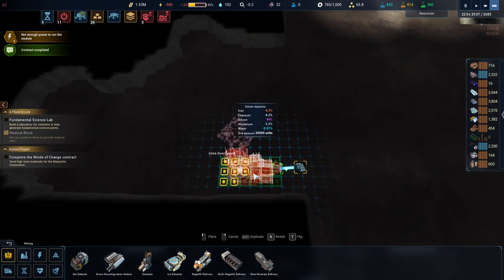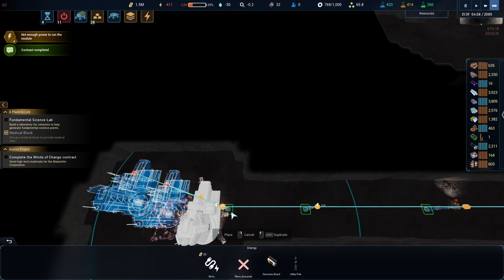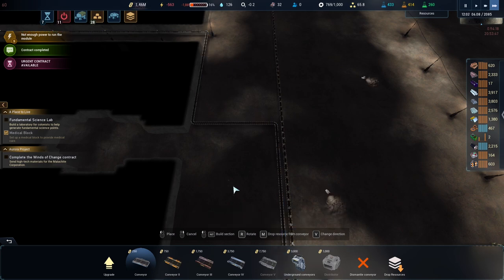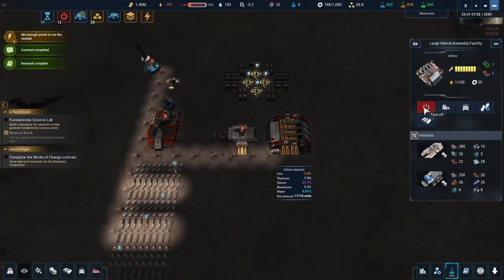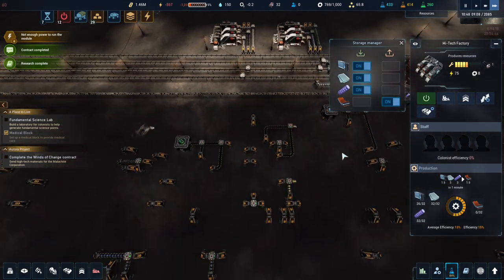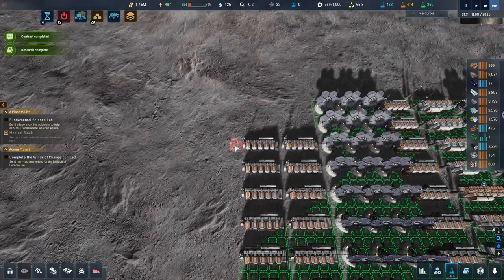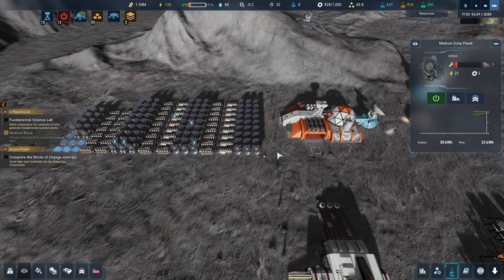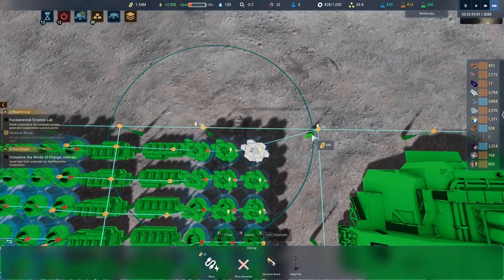The Crust - The Mobile Drilling Rig